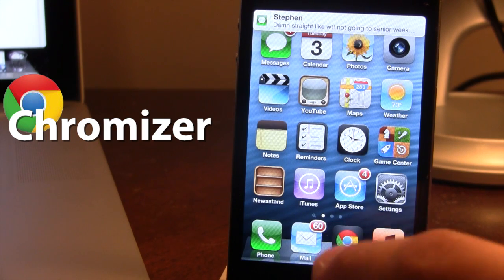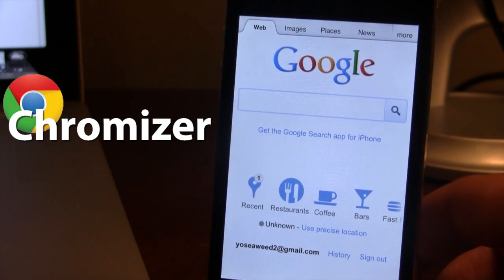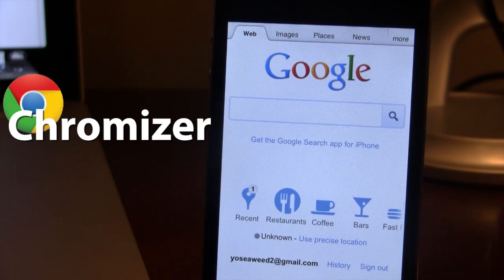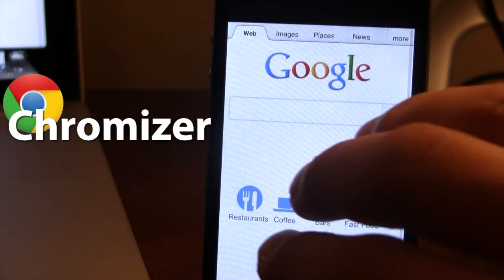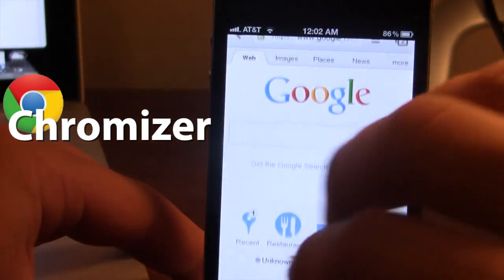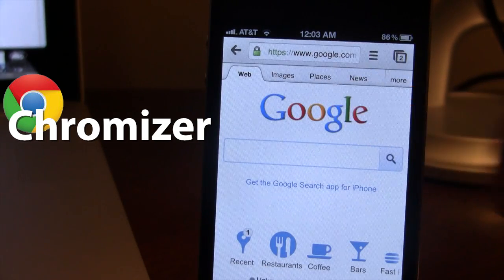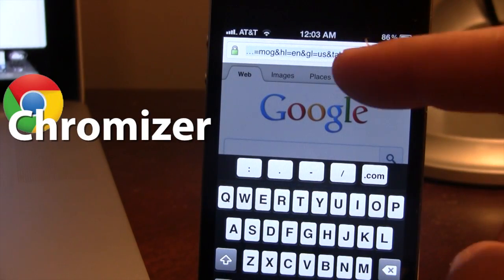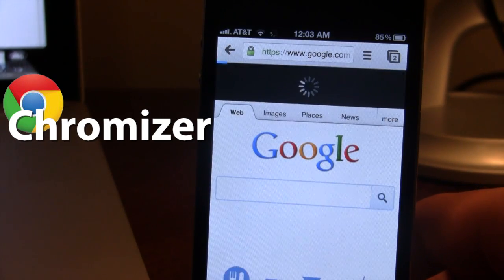Chromizer - Full Screen & Pull To Refresh on Chrome iOS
Chromizer allows you to enhance your chrome experience on your iOS device. Features include full screen mode, pull to refresh, enhanced ipad tab switching style, and more.

Name: Chromizer
Price: Free